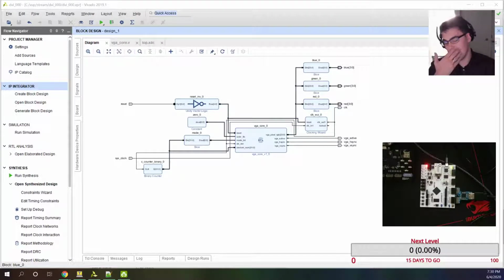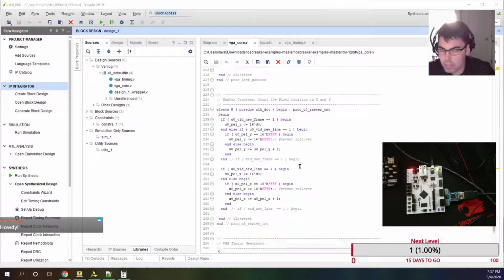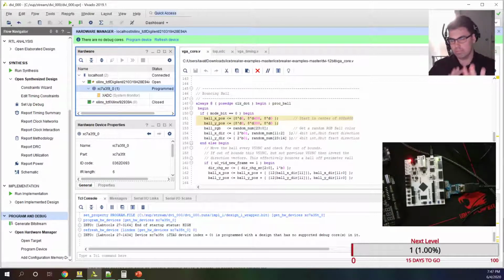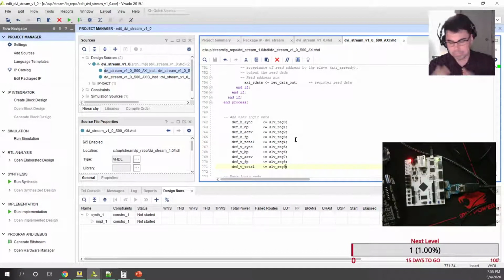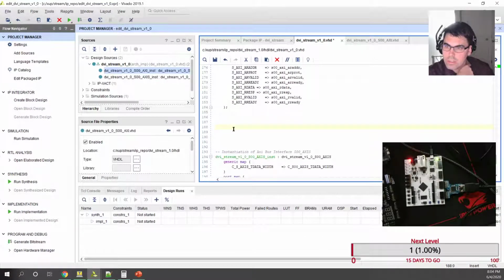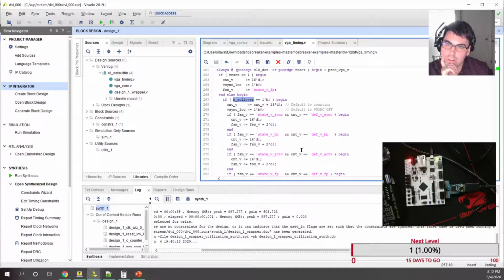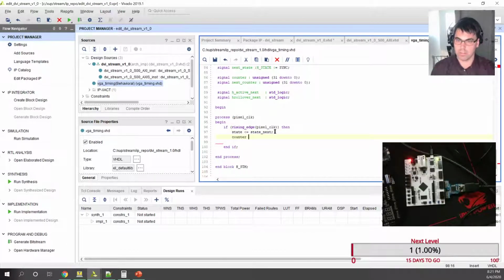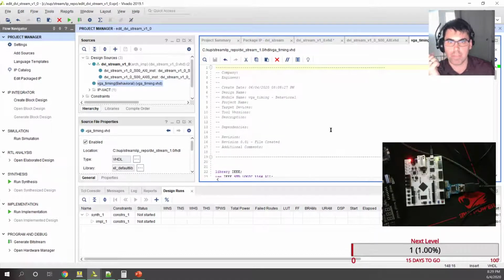FPGA 1080P DVI Livestream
Using the 12-bit DVI Pmod to output 1080p video on the Xilinx Digilent ARTY FPGA.